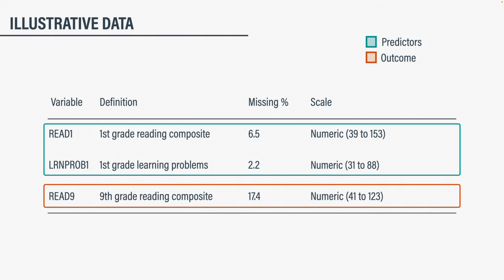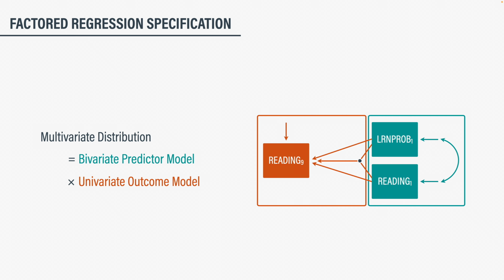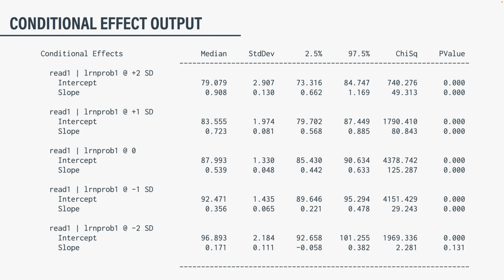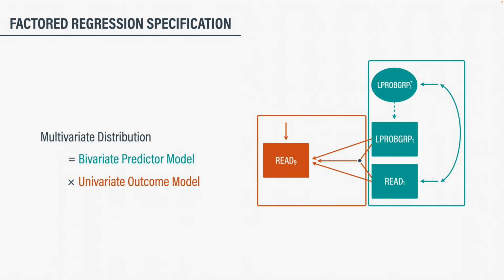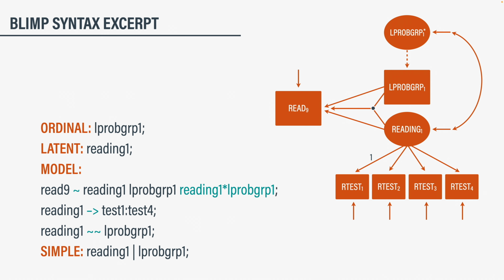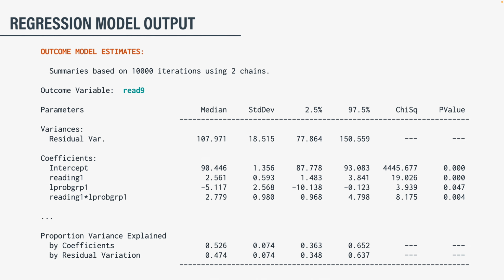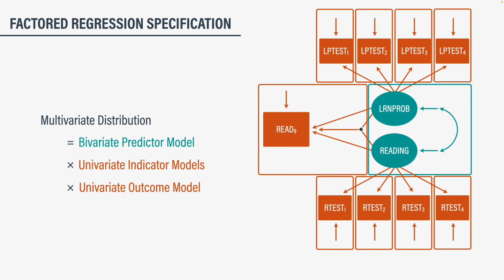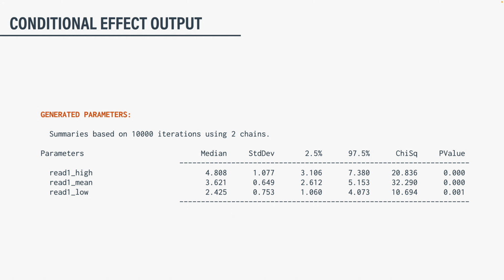Interaction Effects in Blimp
This video describes interaction effects in Blimp. I start by describing how to estimate and probe a moderated regression model with manifest variables. Next, I modify the example with a binary moderator. I then illustrate latent-by-manifest and latent-by-latent variable interactions. A zip file containing the scripts and data is available

0:00 Intro
0:34 Manifest variable interaction
4:35 Categorical moderator
7:23 Latent by manifest interaction
10:33 Latent by latent interaction